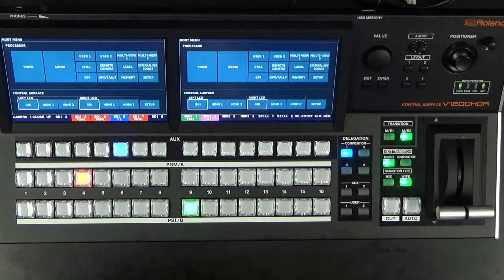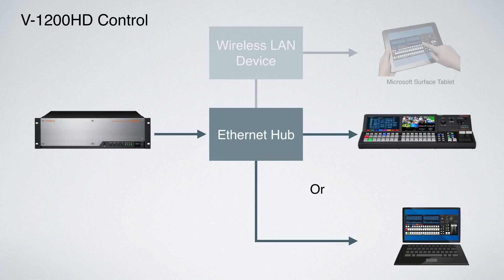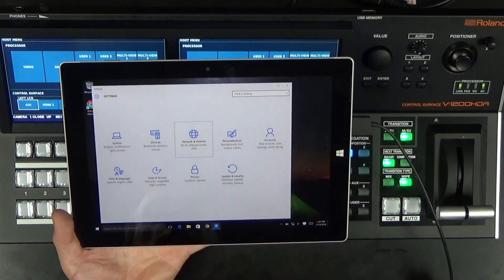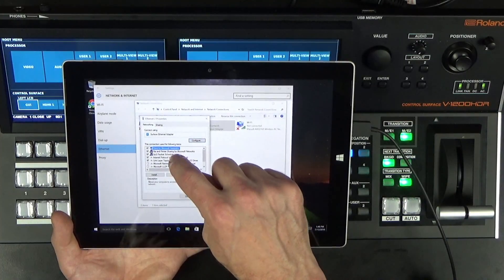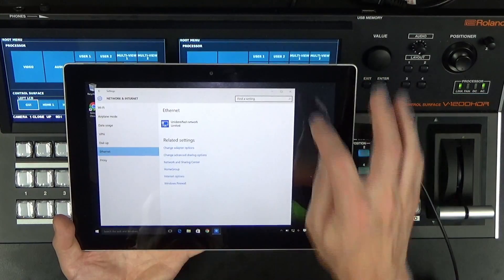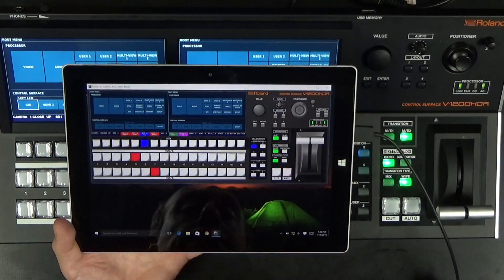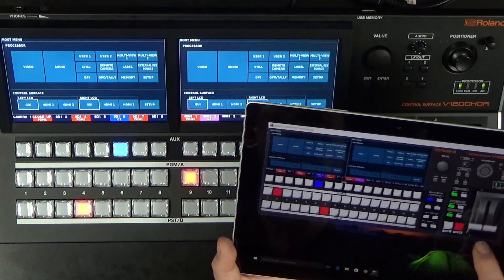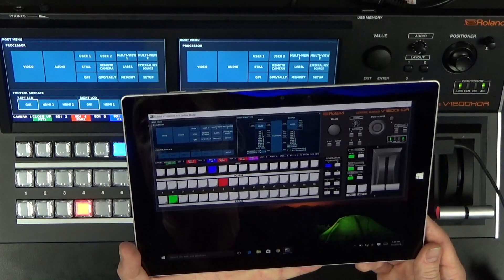Roland V-1200HD Tutorial 8: Remote Control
Learn how to setup the remote control and network settings from the Remote Control Software using a Mac, Windows computer or Microsoft Surface Tablet in the Roland V-1200HD.